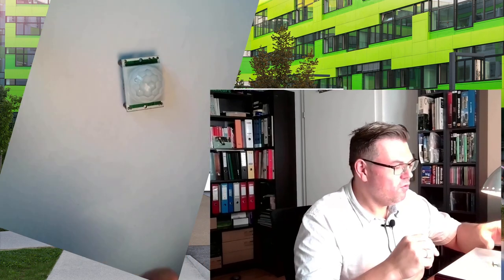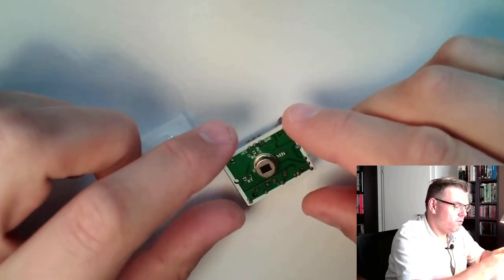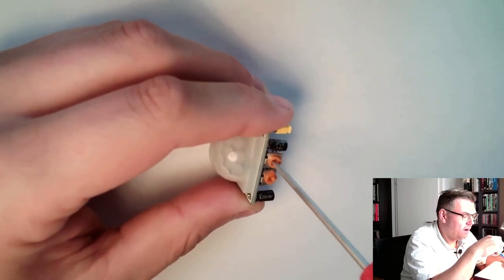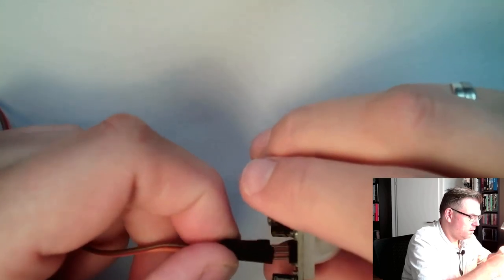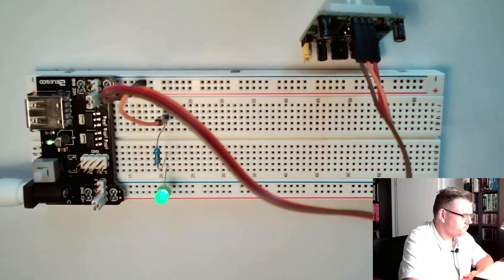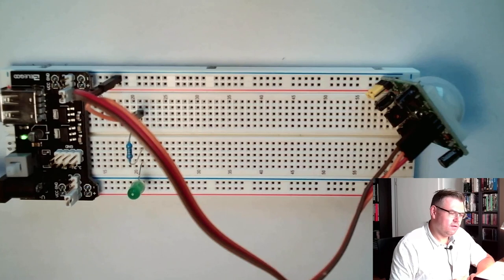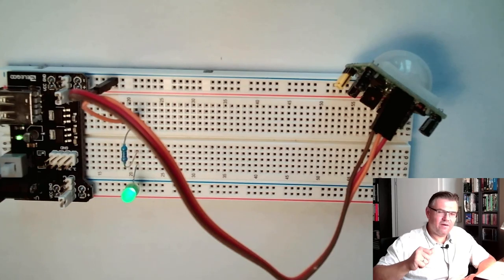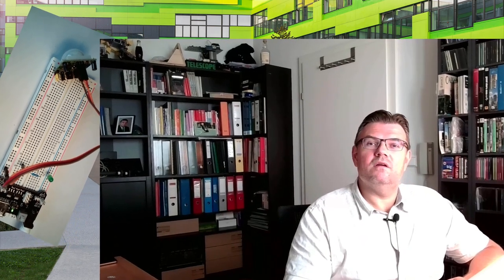Arduino 65: Movement Sensor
This video explains hat a PIR-sensor is (pyroelectric infra-red) and what is used for. We will have a closer look on our sensor of the kit.